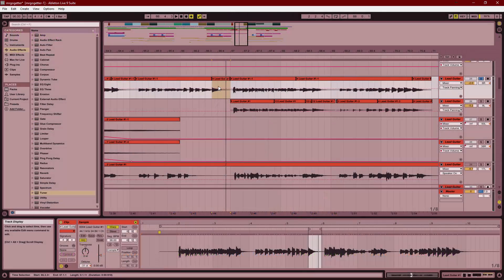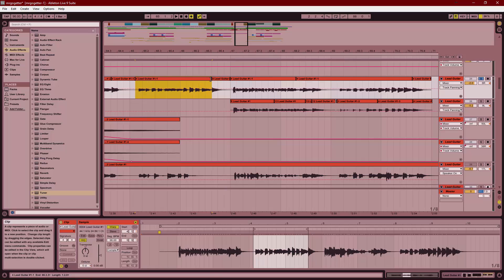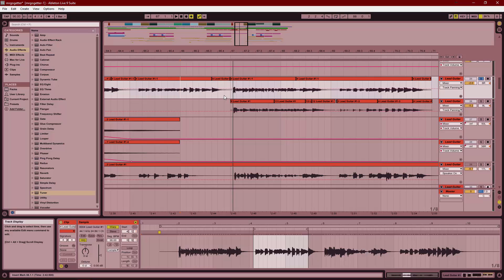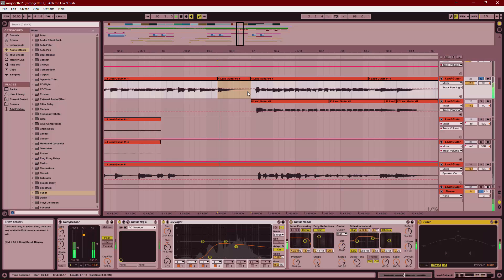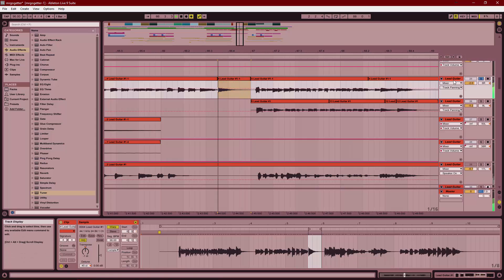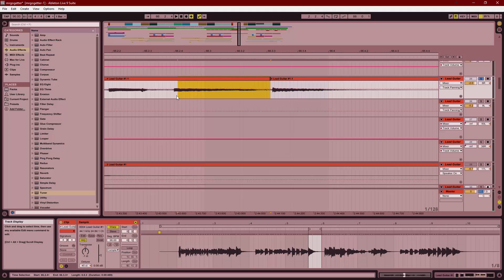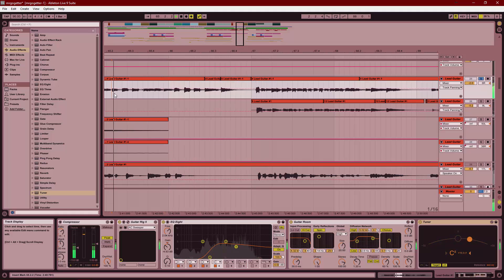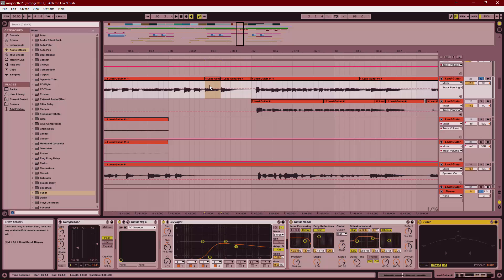How to Use a Tuner in Your Mix - 3 Minute Mix Fix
Today we talk about how to use a tuner in your mix for more precise pitch correction without having to rely on your ears.
The Fast Track Mixing Course (Mix Like the Pros Today With My Personal All-Inclusive 21 Part/18+ Hour Mixing Course)
Have Me Master Your Song (Free Test Master for New Clients)